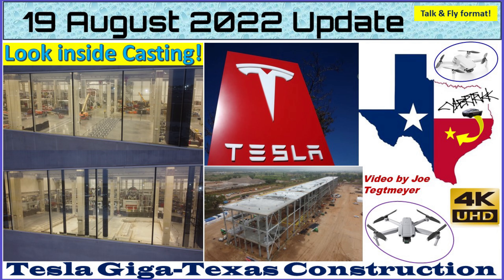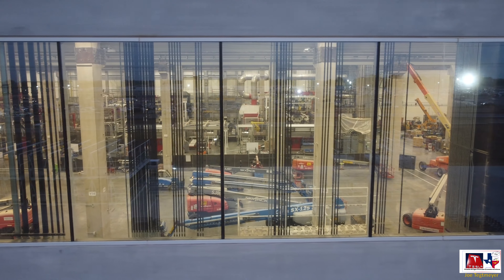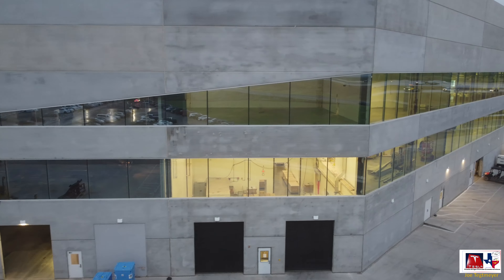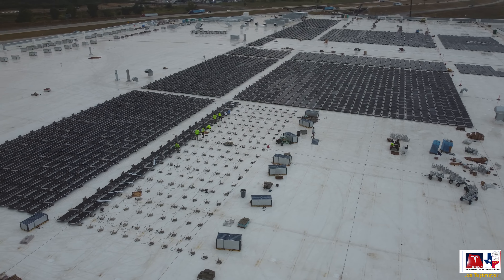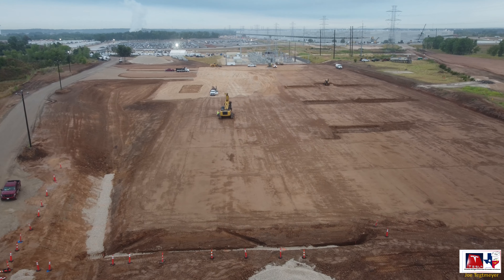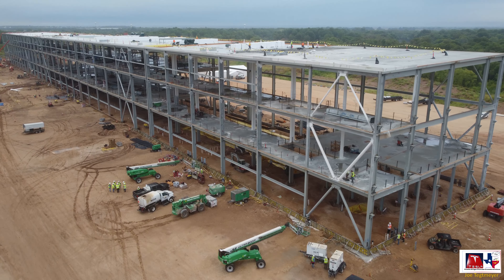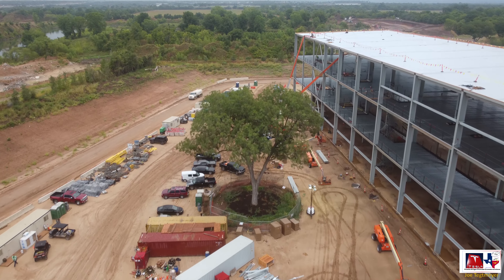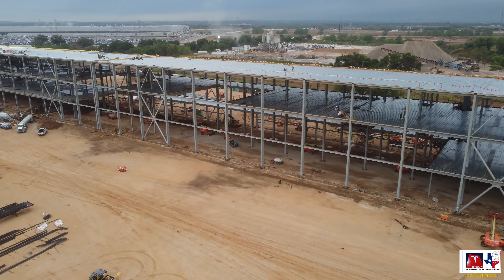Tesla Gigafactory Texas 19 August 2022 Cyber Truck & Model Y Factory Construction Update (06:45AM)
Gigafactory Texas on 19 August 2022! This is where the Cyber Truck and Model Y will be built!

   Happy Friday!

  It was an overcast and light rain morning, but the winds were calm and lighting conditions perfect to look inside some sections of the main factory this morning! We see a lot of activity inside the Giga Press section of the factory, including the assembly and testing of the 4th 6,100-ton Giga Press, and we see re-work of two giga press foundations, possibly where the larger 9000-ton press (once it arrives) will be installed.

   We also are able to look inside the 4680 production part of the northwest corner of the main building, and some peeks inside a few other areas on the north side.

Timestamps:
Drone flight overview with discussion & illustration: 0:06 to 1:21
Drone flight footage & infographics: 1:27 to 26:57

Here are the highlights from today's video:
- Inside the casting machine structure, we see four (4) casting machines assembled and either operational and/or in testing (#4). Near Giga Press #’s 1 and 2, we see two large foundations getting work to possibly prepare for the arrival of the larger 9,000-ton Giga Press soon. The work here suggests that some changes to the footprint of the larger press require a reconfiguration of the installed steel bases/frames on which the presses are installed. We also see the set-up of the DMG MORI CNC/milling machines on the north end.
- On the north end, I was able to get some good views into the 2nd floor of the paint shop where a large door was open over the loading platform. This area was mostly open inside, so may be where more modular paint components will eventually be installed. Due to excellent lighting conditions, I was also able to see into the 3rd floor of the battery cell structure over the loading platform and see how some of this location is open all the way to the ground floor.
- Since lighting was very favorable to looking inside, we are also able to see the 4680 production section on the northwest section of the main building, and it seems all of the production machinery was in operation with many employees at work as well. No doubt they are working to ramp up the production of the 4680’s and hopefully will be able to hit large scale volume production by the end of this year!
- Progress at the battery cathode plant continues at a fast rate, and today, we see the first large section of the roof getting insulation and the light-weight concrete spray applied. Most of the utility trenches and installation on the west side are now completed, with one “manifold” area still under construction. Roof and floor decking for the 2nd and 3rd floors have now reached the north end, and preparation for ground slab construction on the south end continue. We also fly farther north to observe a large excavation underway, with trucks carrying dirt to the east side reconfiguration area.
- At the north electrical substation construction area, we see work on the main site to prepare for installation of steel structures to house electrical components, while trenching to install corrugated storm water pipe is underway as well.
- Model Y production rate continues to be healthy and increasing, with almost 200 cars in queue for transport on the south end, and many more in the temporary parking lot nearby.
- More saw-cutting of new cargo loading bays on the west side of General Assembly. 8 new loading bays were cut in the past 48 hours and several more are being cut this morning.
- The east small parking lot paving work appears to be completed and is located near the east secondary entrance. We also see some finishing work on the new car staging and transportation section of the southeast corner of the east parking lot.
- East side material storage and trailer area reconfiguration work continues, with four large sections getting dirt fill and grade levelling this morning.

Be sure to check out additional Texas Gigafactory footage on these channels:
@Jeff Roberts
@Brad Sloan